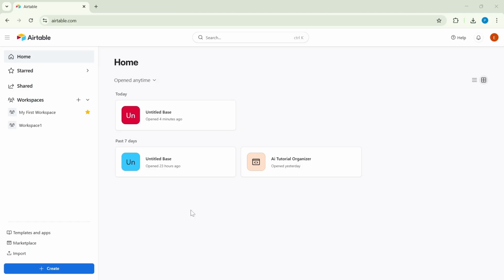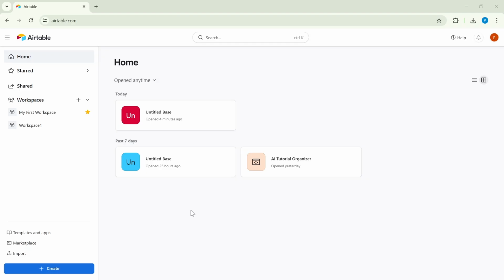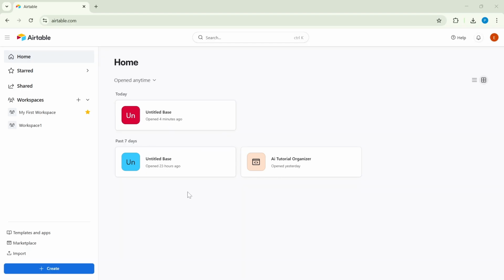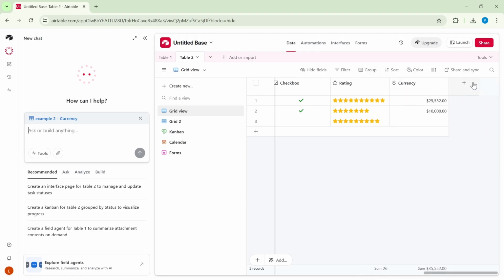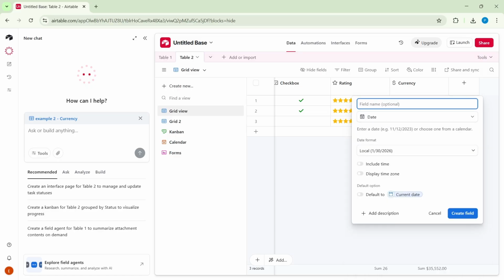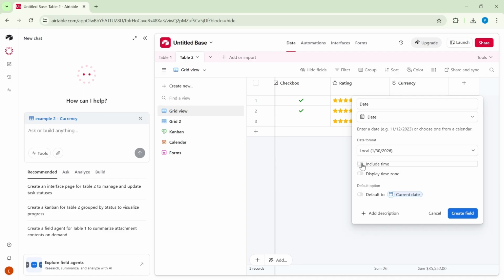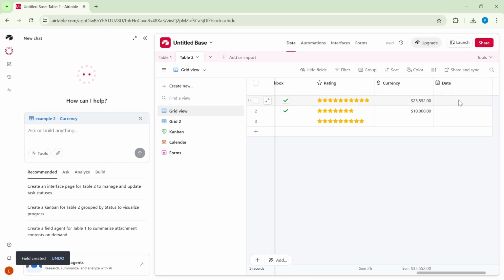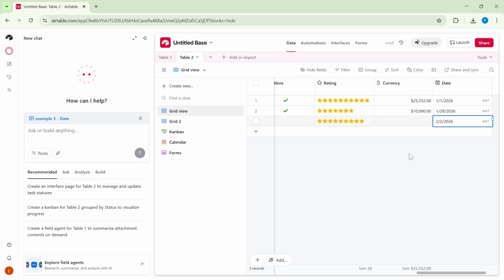How To Create Date In Airtable (Date Tracking 2026)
In this step-by-step 2026 Airtable tutorial, you’ll learn exactly how to create and configure Date fields so you can track deadlines, schedules, launches, appointments, and time-based workflows with precision. Date tracking is one of the most important parts of any database because it helps you plan projects, prioritize tasks, and keep your team aligned without missing key milestones. Airtable’s Date field includes powerful features like calendars, reminders, time zones, and time stamps, making it perfect for project management, content calendars, client bookings, and operations tracking.

🔹 What You’ll Learn:

How To Add A New Date Field Column Inside Any Airtable Table Using The Field Type Menu Correctly

How To Enable Time Options So You Can Track Exact Hours And Minutes For Scheduling Needs

How To Format Dates For Different Regions And Time Zones To Avoid Confusion Across Teams

How To Use Default Values Like Today Or Now For Automatic Date Stamping

How To Add Due Dates And Deadlines For Tasks And Projects With Clear Visibility

How To Trigger Automations And Notifications When Specific Dates Arrive Or Pass

How To Sort And Filter Records By Date To Instantly See Upcoming Or Overdue Items

How To Connect Date Fields With Calendar And Timeline Views For Visual Planning

How To Avoid Common Mistakes That Break Scheduling Or Cause Incorrect Date Data

💡 Pro Tip: Always pair your Date fields with filtered views like “Due This Week” or “Overdue” so Airtable automatically highlights priorities. This removes manual checking and helps you stay ahead of deadlines without extra effort.

By the end of this video, you’ll confidently use Date fields to manage schedules, automate reminders, and keep every project on track throughout 2026.